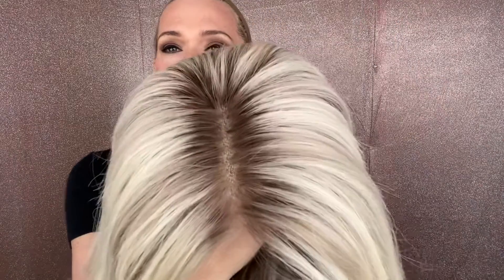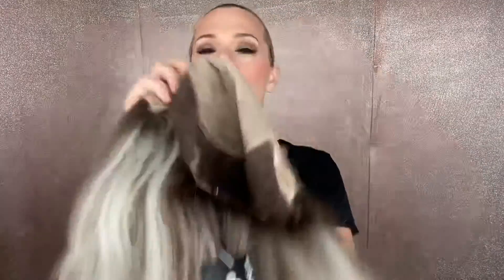#5607 GARDEAUX DELUXE (MEDIUM CAP)